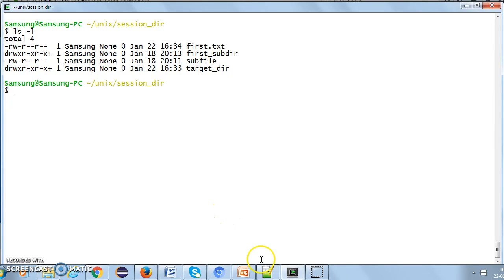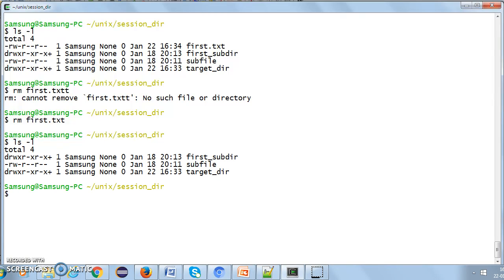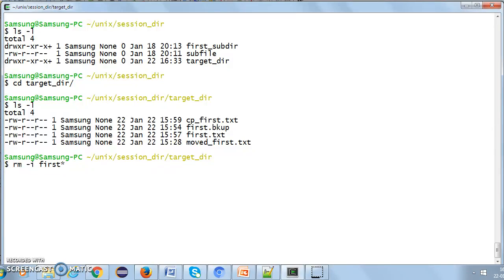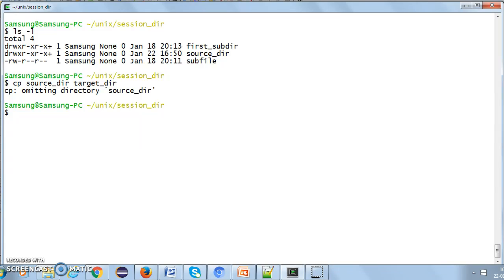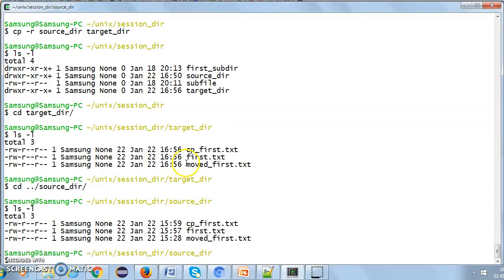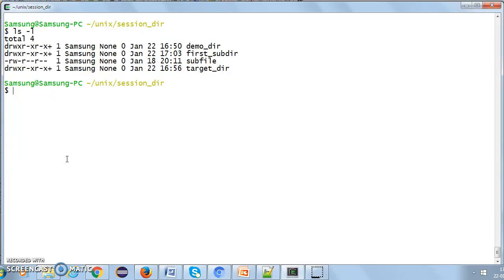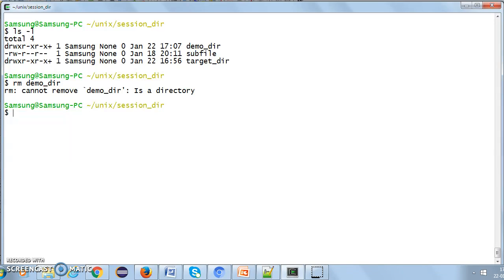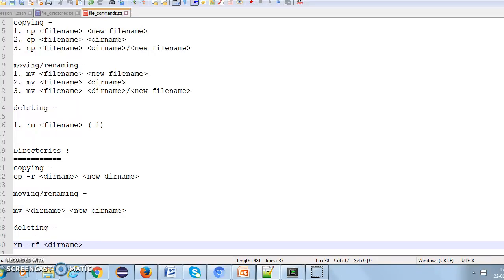Unix basic commands for files and directories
We will learn about deletion of file and copying, moving ,deleting of directory.